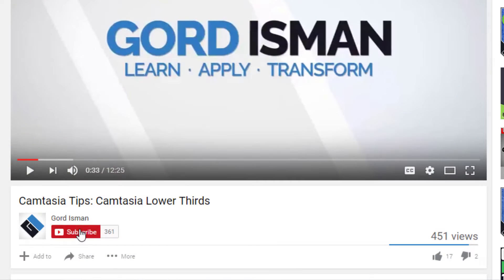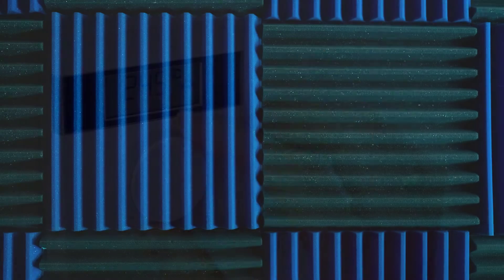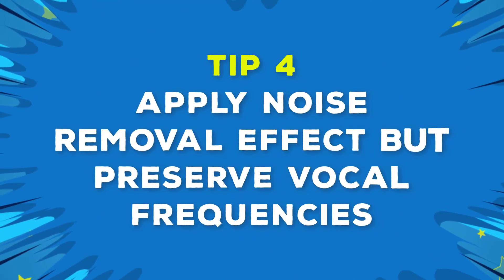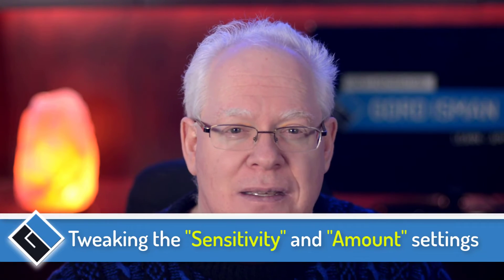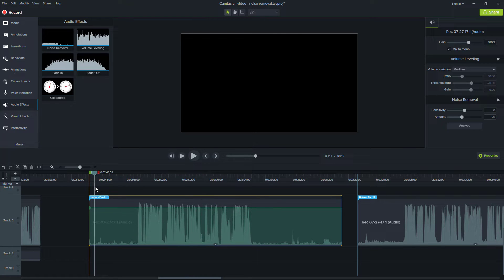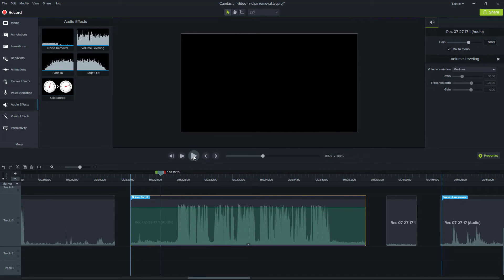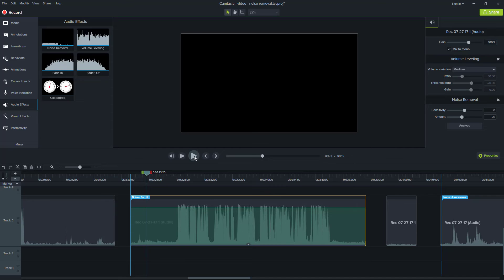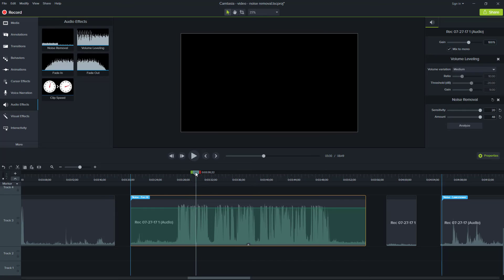Camtasia Audio Noise Removal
Due to noise, conditions are often less than ideal. In this video, you’ll learn several tips on how to improve the quality of your audio by reducing noise and applying the Noise Removal Audio Effect in Camtasia.

The Camtasia Noise Removal Audio Effect is not a miracle tool to solve all noise problems. Ideally, we want to get the best quality original recording possible so that we can minimize the post-production noise removal processing in the first place!  Also, when you apply an audio effect like noise removal you need to be careful not to over-process, especially where the track has vocals in it.  You need to be careful not to ruin the vocal frequencies.

Quick Access:
00:00 Intro
00:42 Tip 1 – Control Ambient Room Noise
01:35 Tip 2 – Use headphones for monitoring and sound tuning
02:55 Tip 3 – Garbage In, Garbage Out
04:40 Tip 4 – Apply Noise Removal Effect but preserve vocal frequencies
05:04 Example 1: Computer fan(low) noise.
07:23 Example 2: Computer fan(high) noise.
08:16 Tip 5 - Exercise caution when copying the Noise Removal effect

Are you looking to try or buy Camtasia?  (This is also the same link for browsing the TechSmith Assets for Camtasia.)
– Get Camtasia – my go-to editor for YouTube and course/training screencast video production.]

If you’re seeking assistance to build your branded assets for use in Camtasia, as we did in this video, I can help!